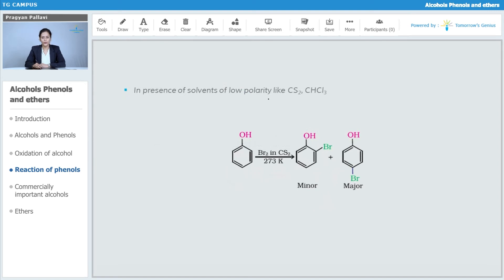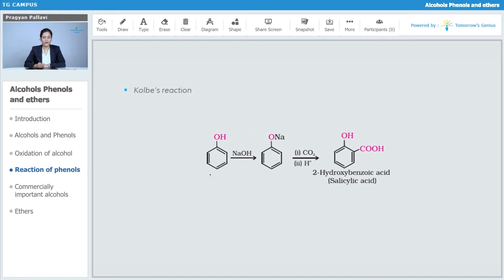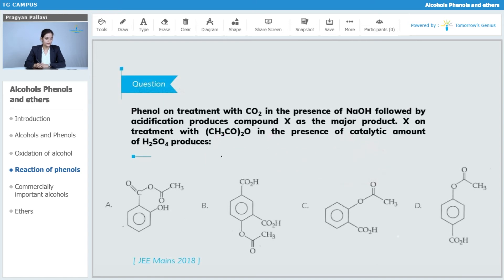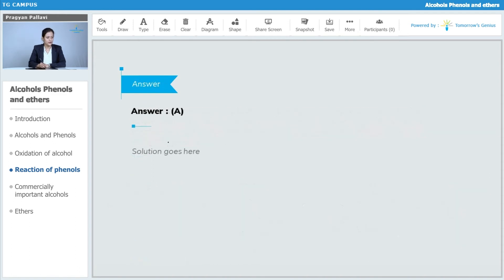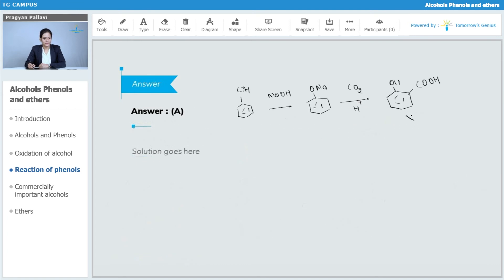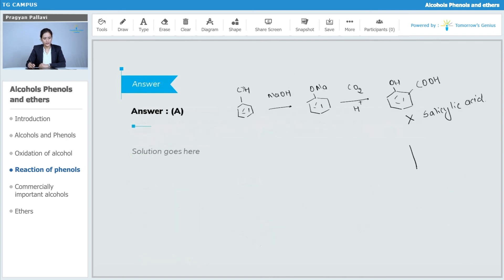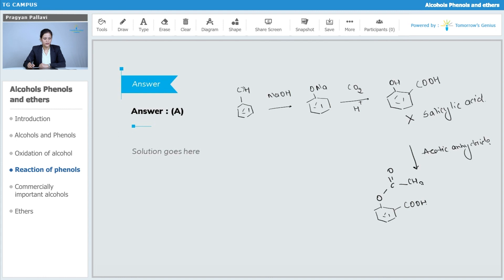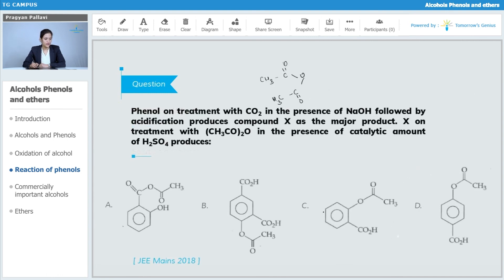Reaction of Phenols – II | Alcohols | Ethers | JEE | NEET | Chemistry - TG Campus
In this video, you will learn about the reaction of phenols like halogenation and Kolbe reaction with question and answer. Learn more about Alcohol, Phenols and Ethers with Tomorrow’s Genius. Let us make learning fun & create Tomorrow's Geniuses today with the best Faculties.